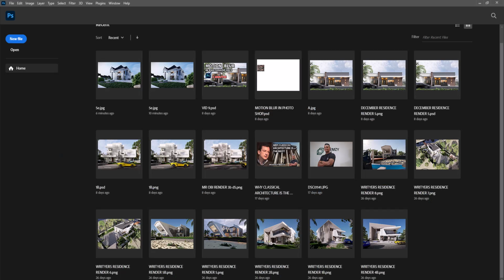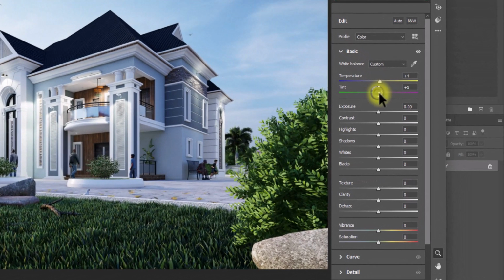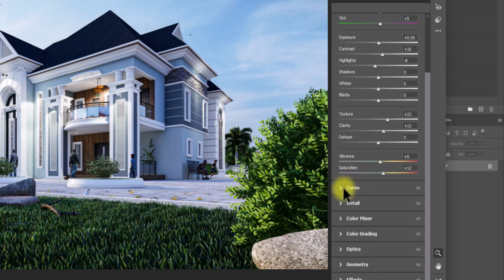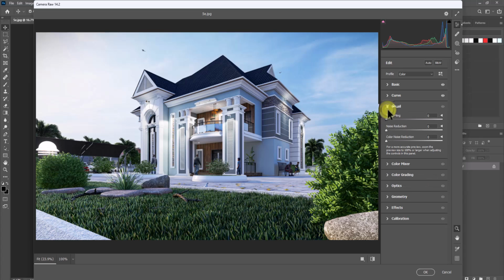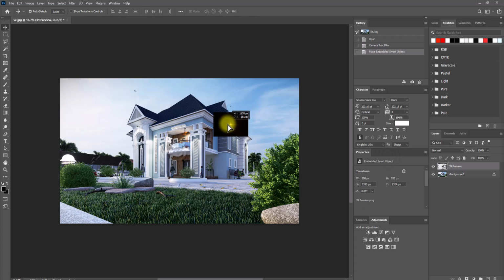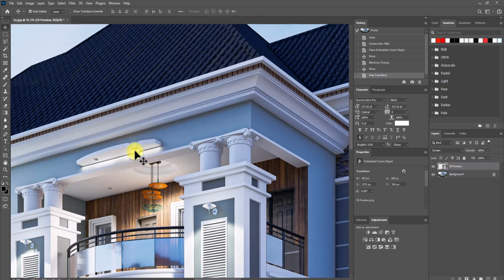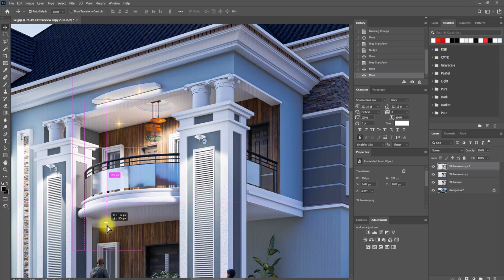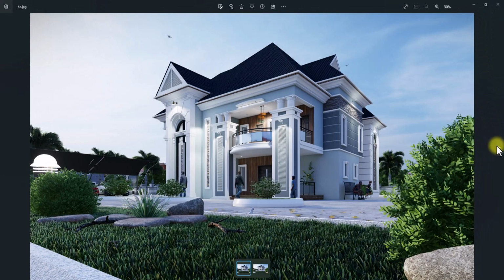How To Quickly Upgrade Your Renders With Photoshop CC/ Photo Editing Tips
Let's learn the basics of photo editing by learning how to fine tune rendered images using adobe photoshop.